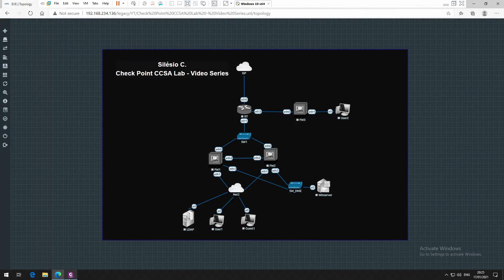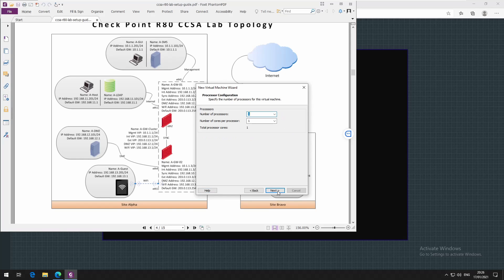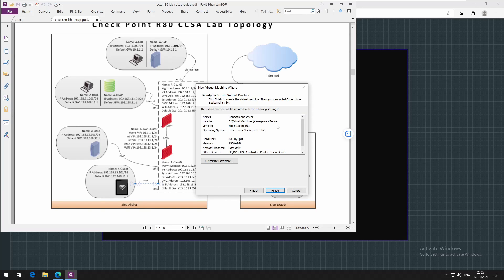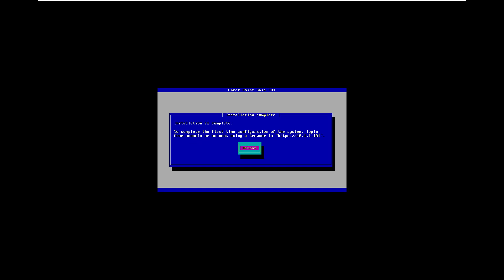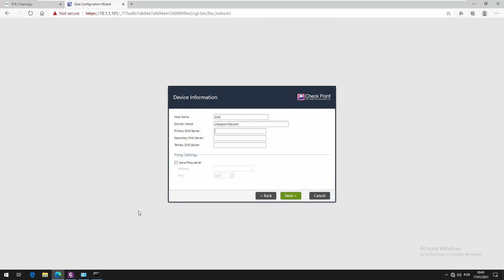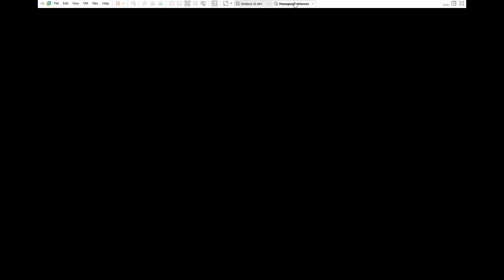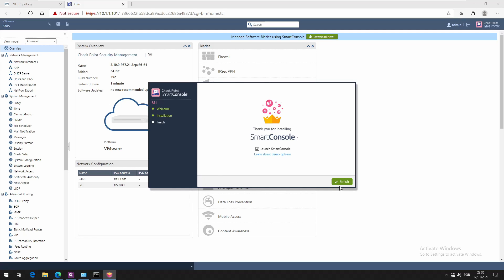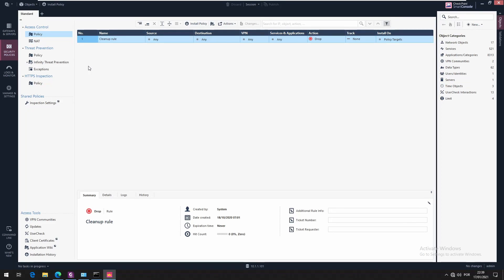2-Check Point CCSA Lab - Deploying Security Managemenet Server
In this video we are going to deploy the Security Management Server and install the smartconsole client on host PC.